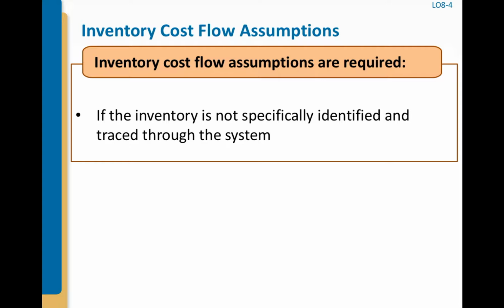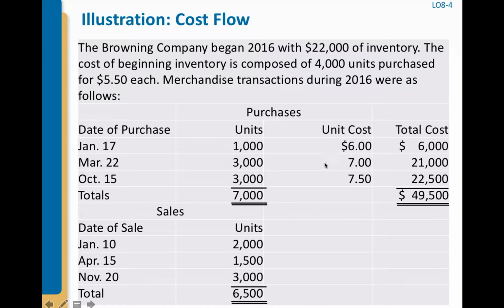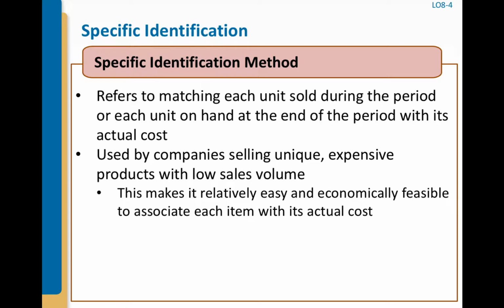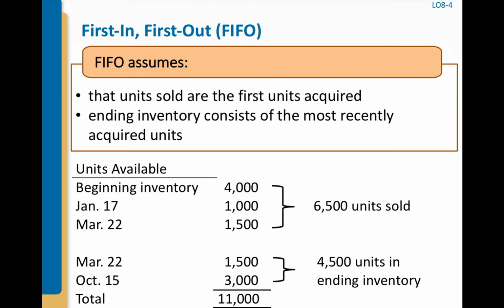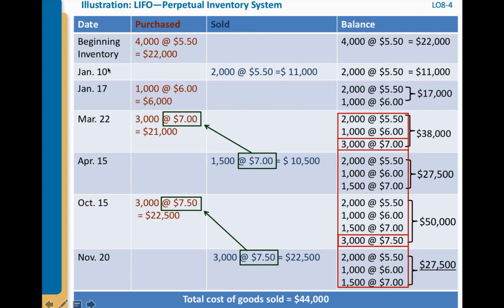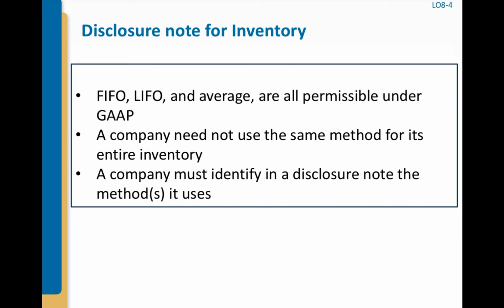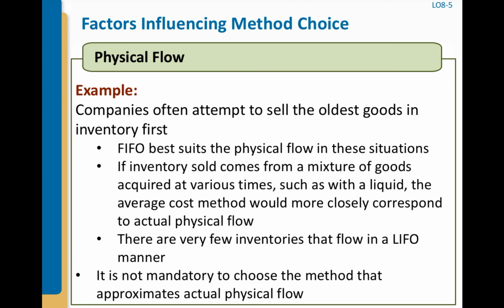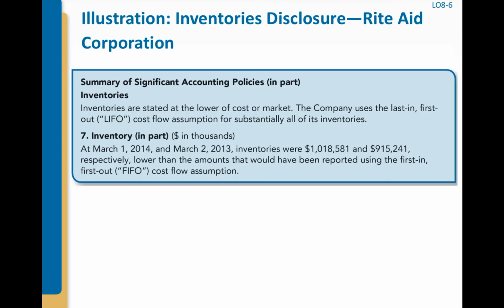Chap8ContinuationLecture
BA 311 Chap 8